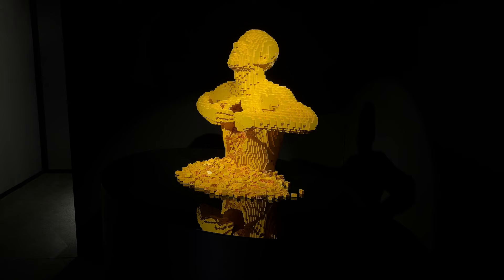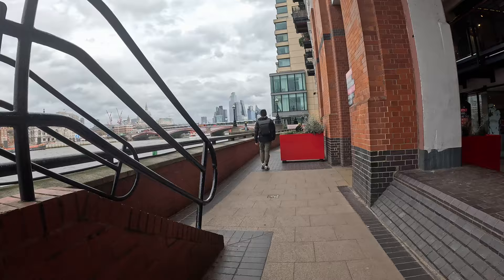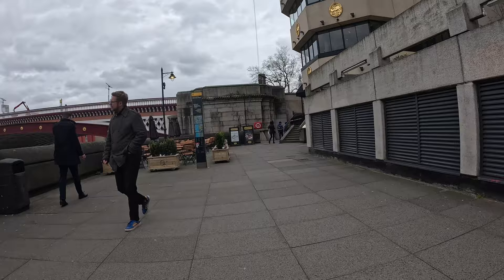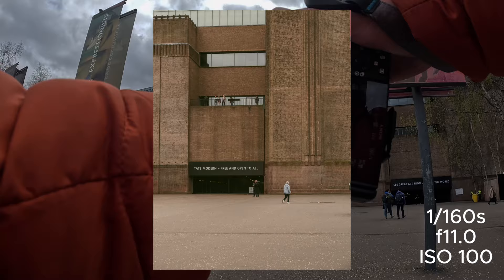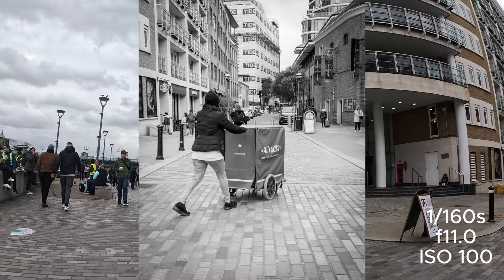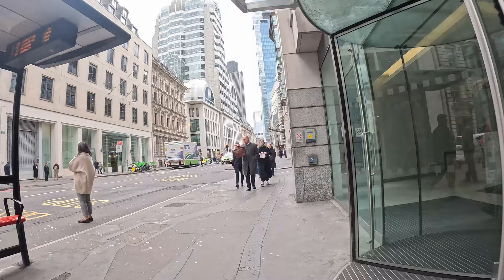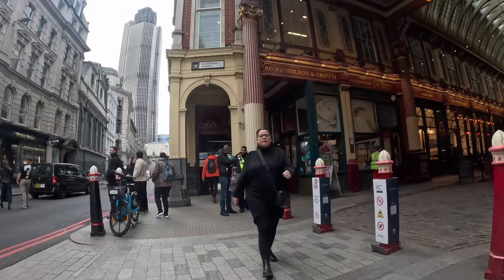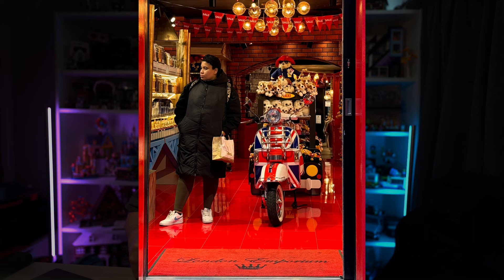POV Street Photography in London using Sony A7C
Exploring London Southbank. Walk from London Waterloo Startion to City of London along the river. Street photography images using the Sony A7C and also my iPhone 15 Pro Max.